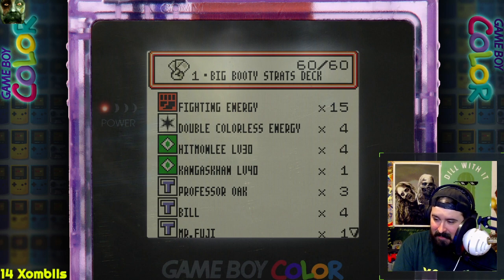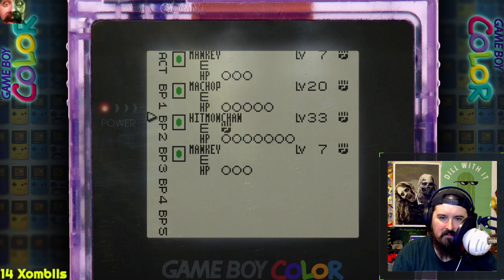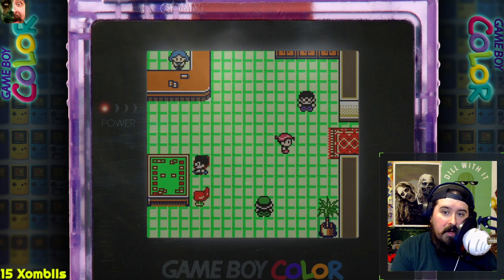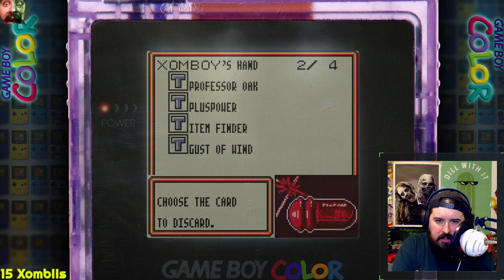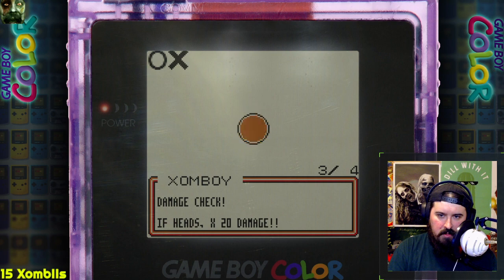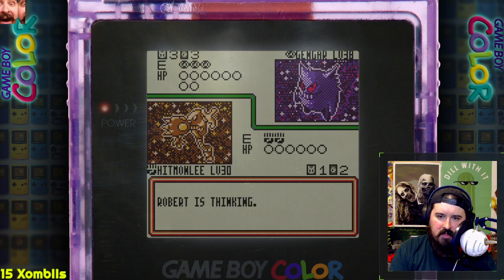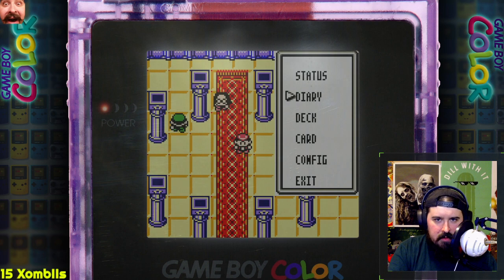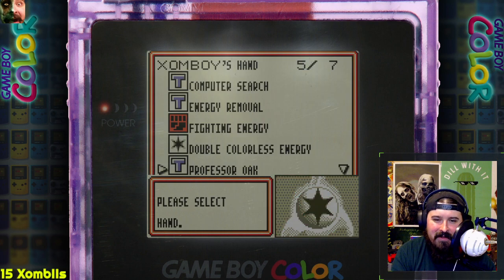🧟[PART 3] Retro Nation Plays - Special TCG Edition: Pokémon TCG for GBC🧟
These are the archives for the Special TCG Edition of Retro Nation Plays series feat. the Pokémon Trading Card Game for Game Boy Color.

The Xombii Social Network ▹

NEW? 👈

Hi, I'm Willium aka Xombii and I've been a streamer/content creator since 2015. I've had a knack for making people laugh and I've found that Twitch was the perfect outlet to combine my love for gaming and comedy. If you ever want see me live, come by and check me out on Twitch!

I'm a full time content creator with 3 crazy kiddos, a loving wife, and two smelly dogs.

Thanks for taking a moment to spend here at XNP!